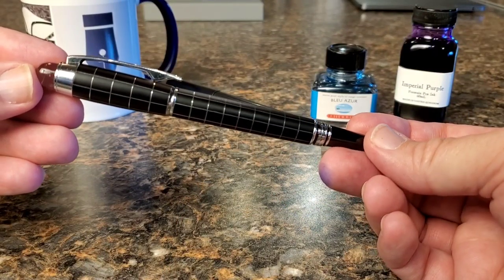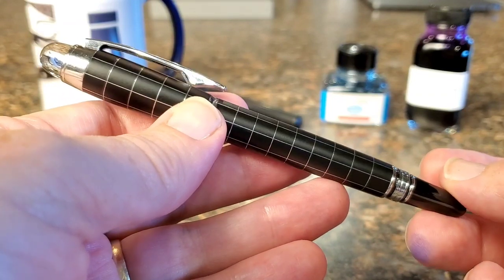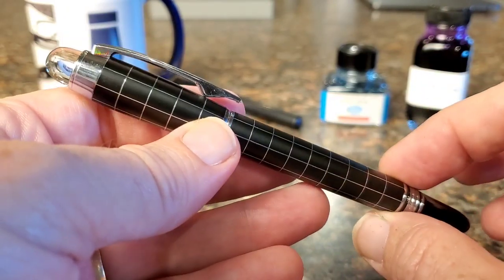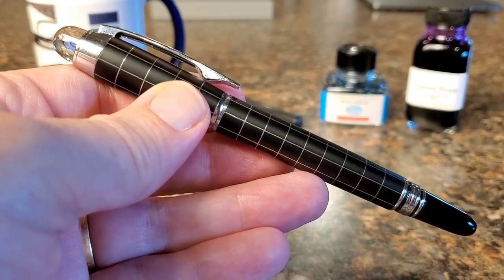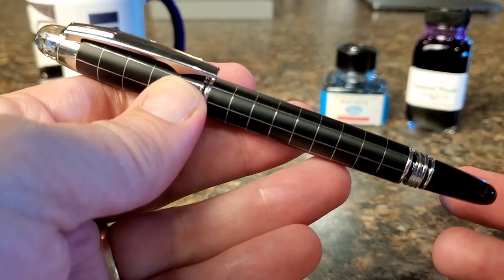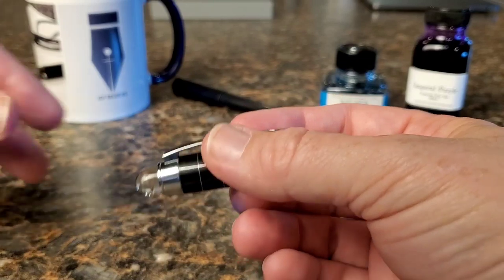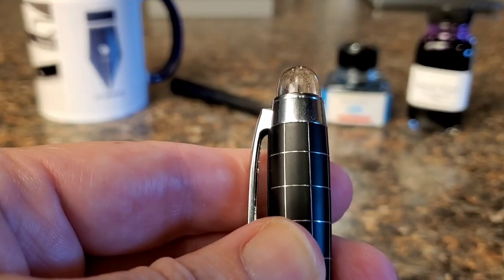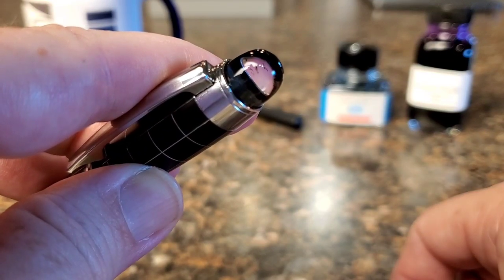To be or not to be... the Baoer 79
Ok, two things: 1) I've sat on reviewing this pen for months, even filmed this weeks ago, and today I had to edit on my phone, so it is what it is. 2) I forget, so there is really only one thing.

(Also available as a rollerball)

Pelikan Royal Blue is a great daily driver blue ink